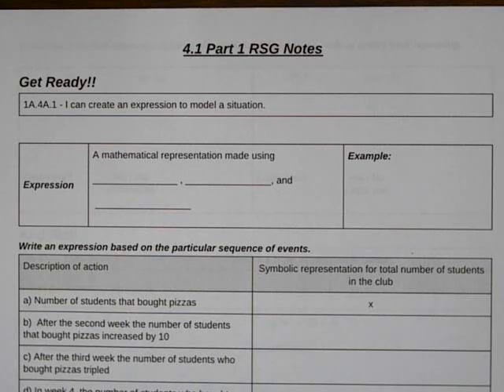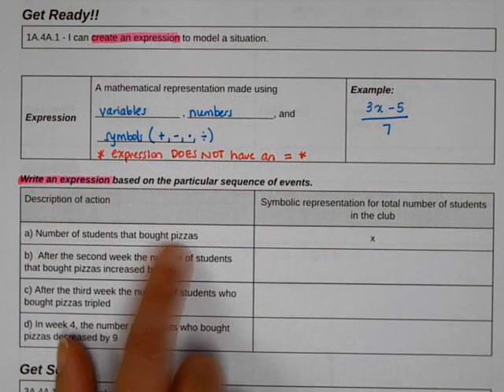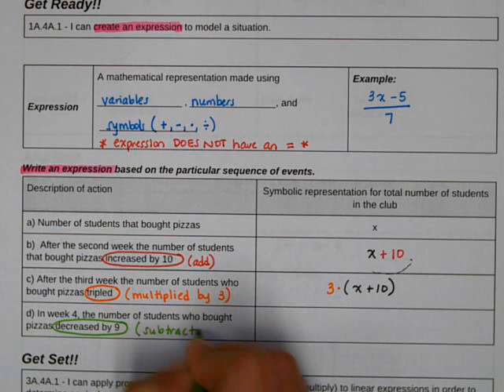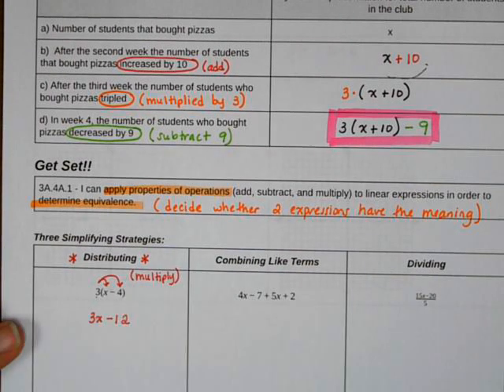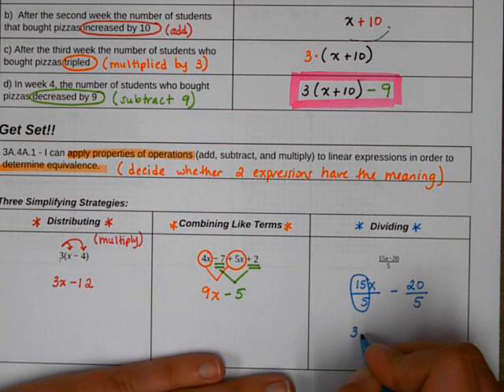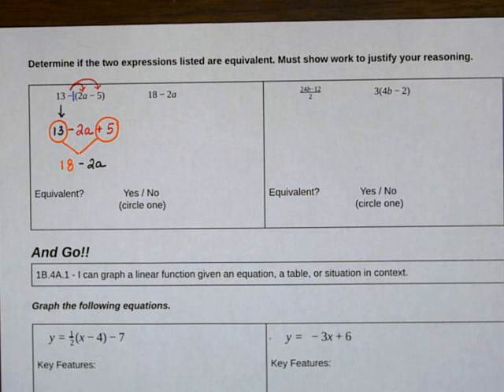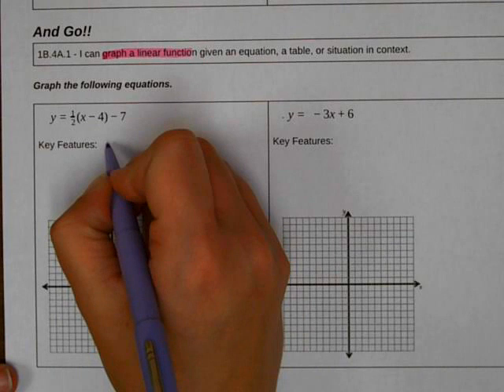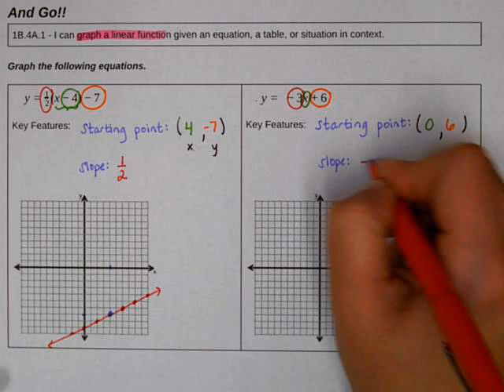Math 1 Task 4.1 Part 1 RSG Video Notes